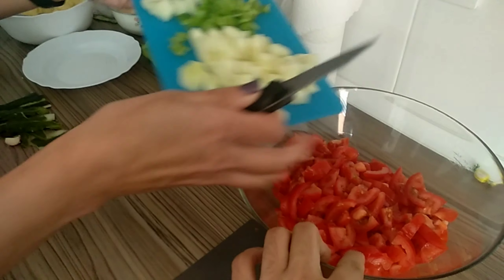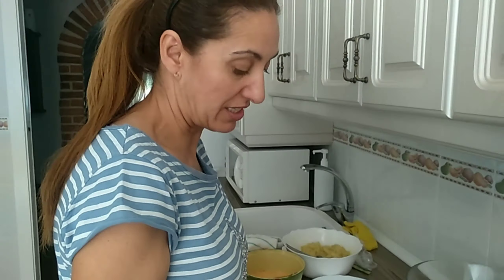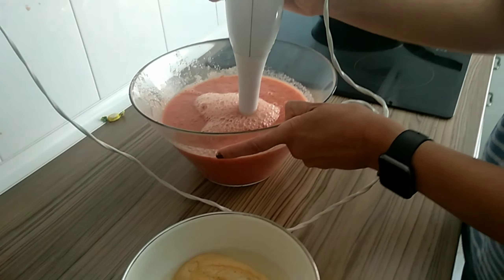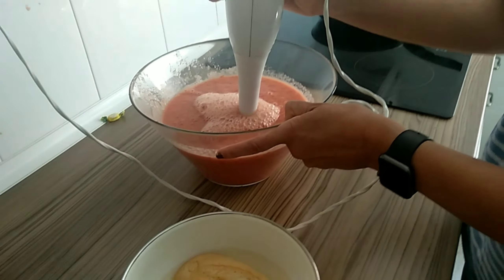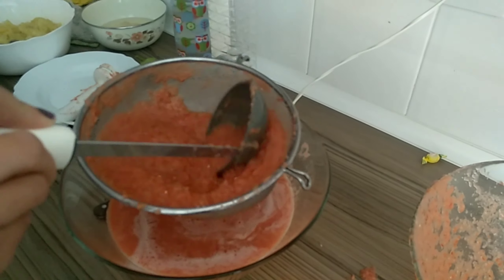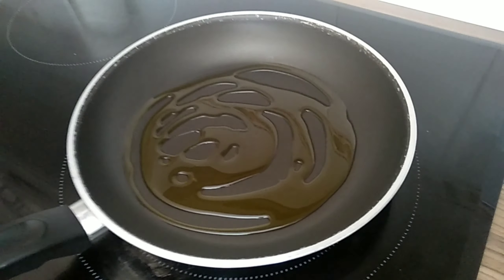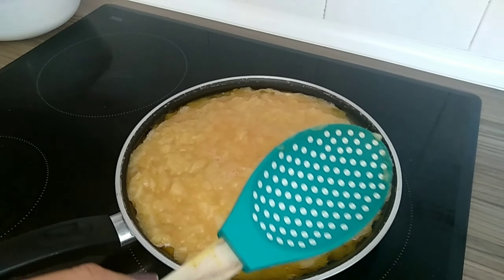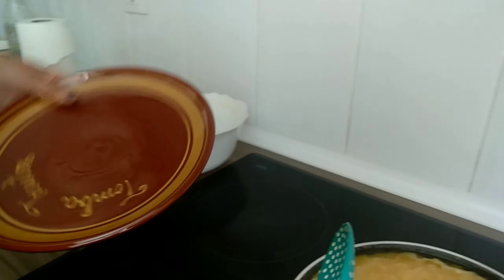Paano gumawa ng gazpacho y tortilla de patata